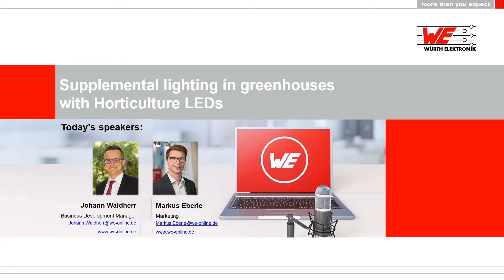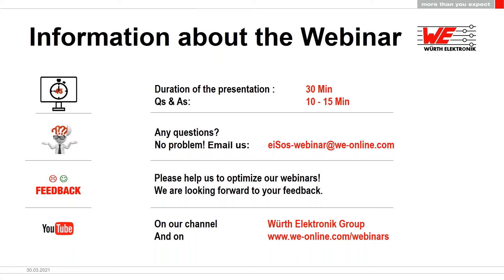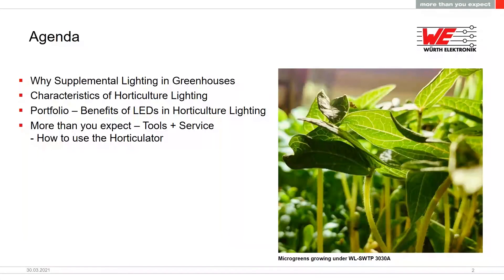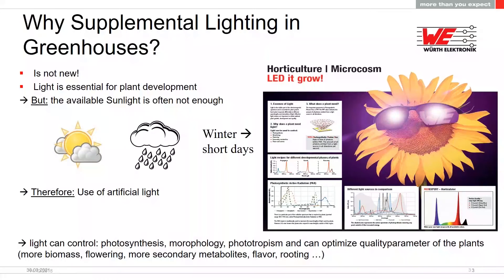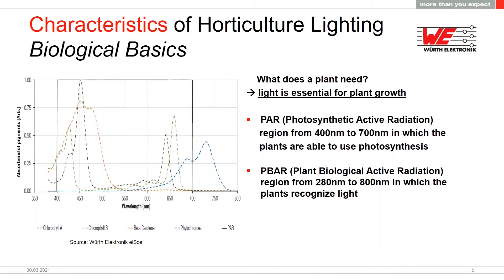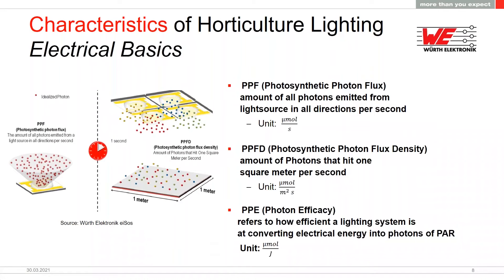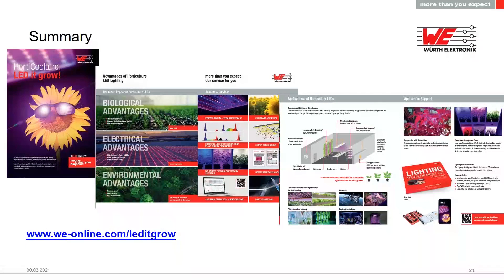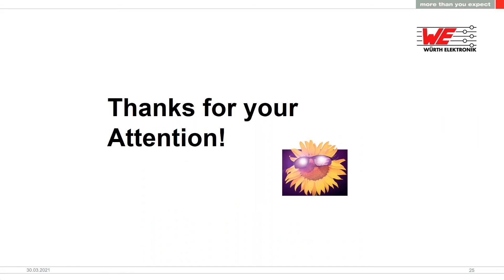Würth Elektronik Webinar: Supplemental lighting in greenhouses with Horticulture LEDs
Would you like to find out more about supplemental lighting in greenhouses with horticulture LEDs? What do you have to consider when creating the spectrum? How does the gardener benefit? What advantages do Horticlture LEDs have over other light sources? What are the challenges? You will learn all of this in the webinar.

We will deal with the following main topics:

- Introduction to the main parameters of horticulture LEDs
- Differences between the lighting in vertical farms and in greenhouses
- Horticulture LEDs product portfolio
- Comparison of horticulture LEDs with other light sources used in greenhouses (Energy consumption, energy efficiency, lifetime)
- Excurs: connection between heating and lighting in a greenhouse
- More than you expect - Würth Elektronik Horticulture LEDs - Service and Benefits

Timestamps:
00:00 Introduction
02:08 Presentation Würth Elektronik
38:51 Question & Answers